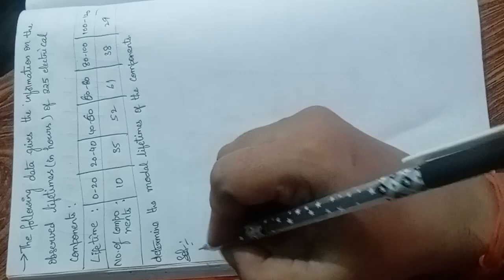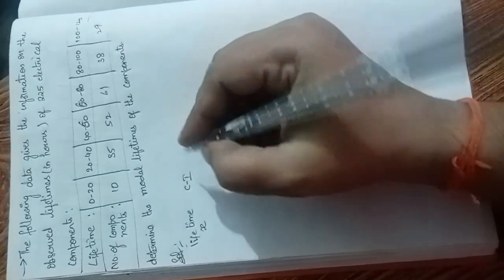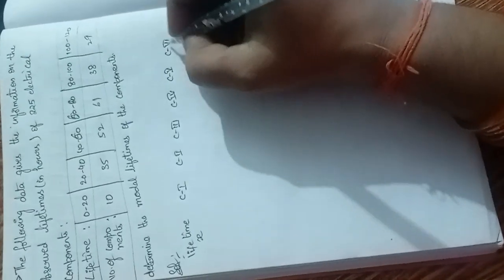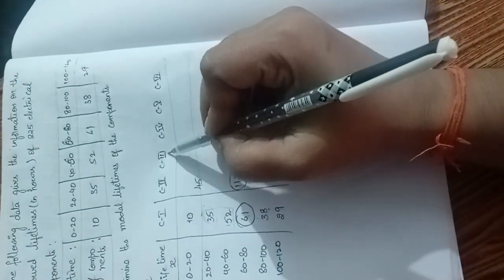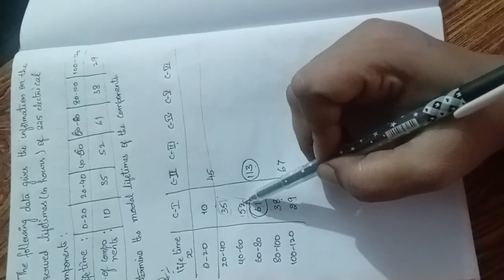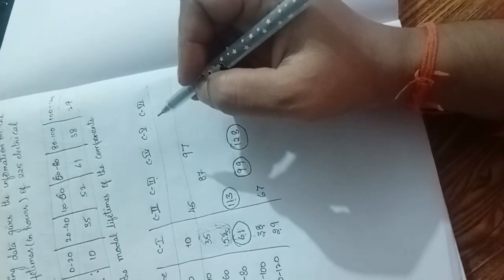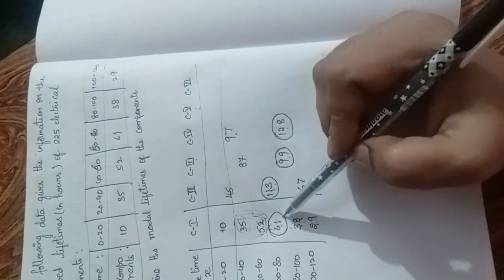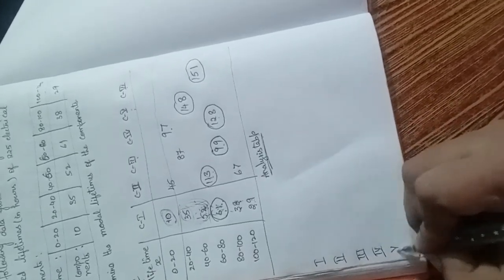The following data table gives the information on the observed lifetimes of 225 electric components